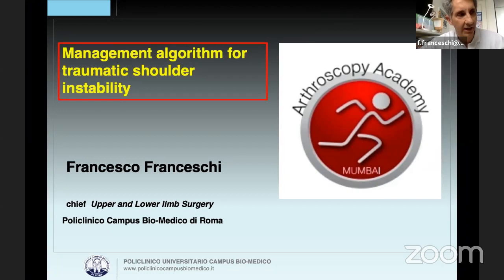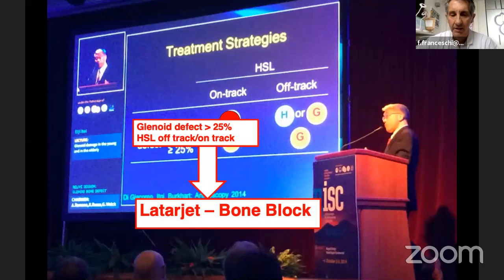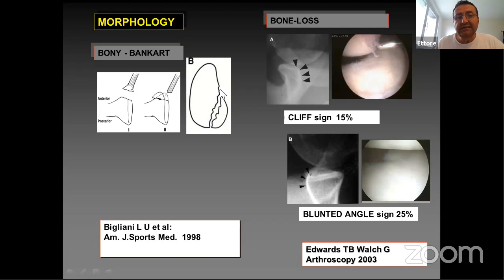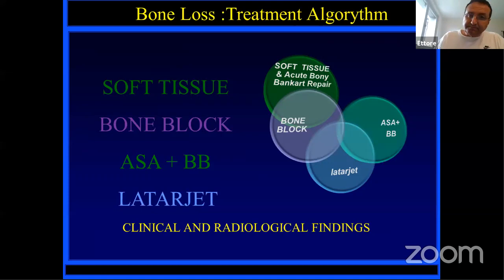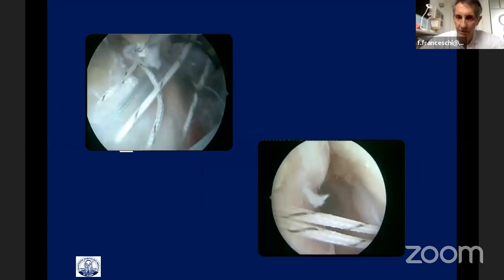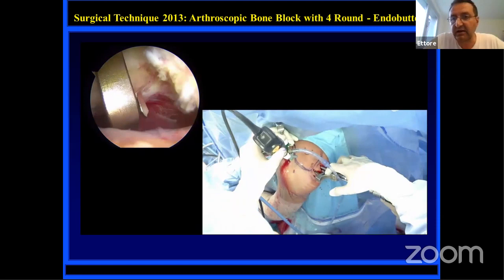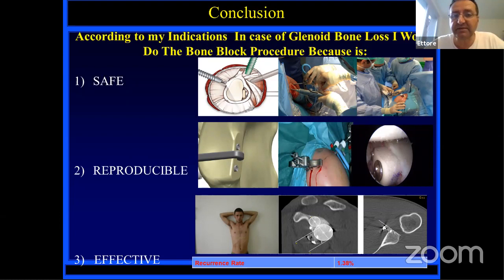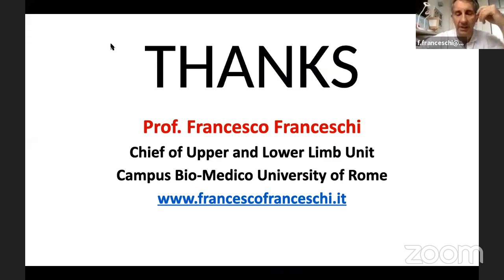Arthroscopy Academy's - Shoulder Instability